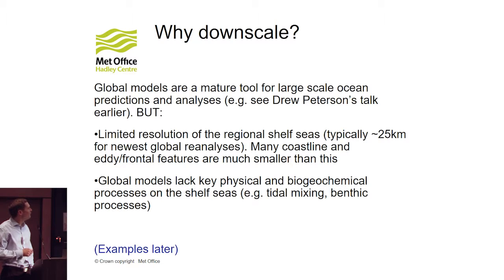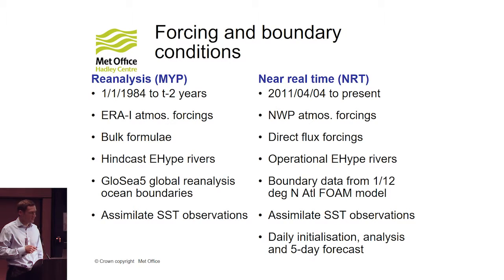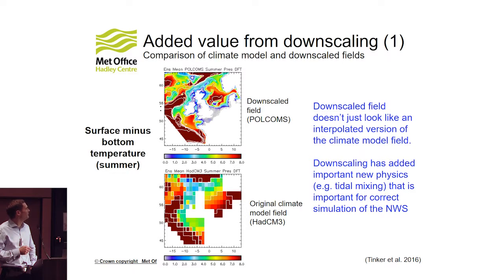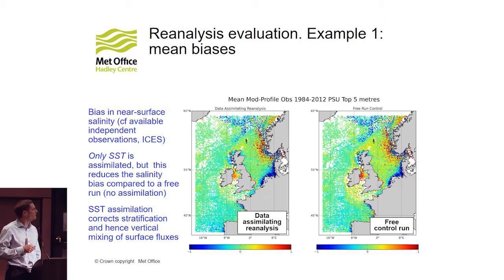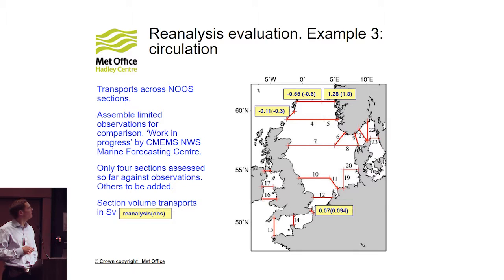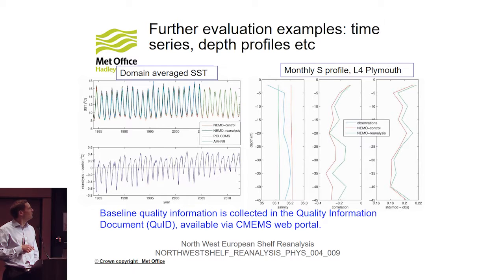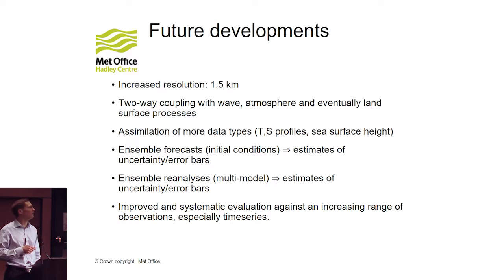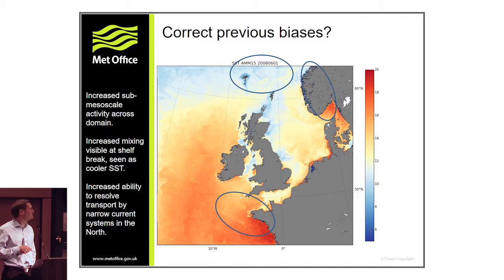COST-EOS training: Downscaling in the North Western Shelves adding coupled processes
Speaker: Chris Harris, Met Office, UK